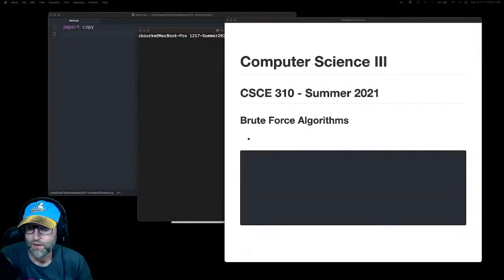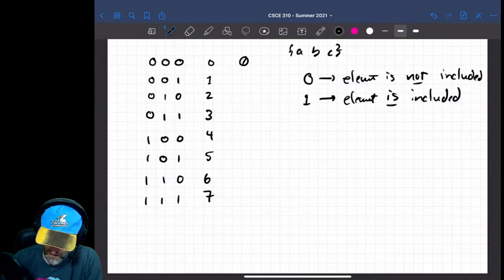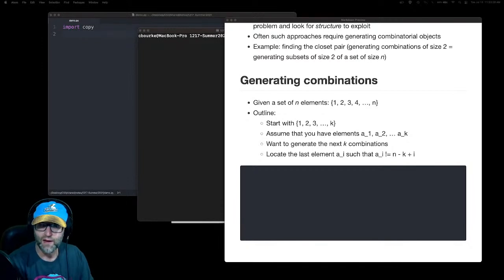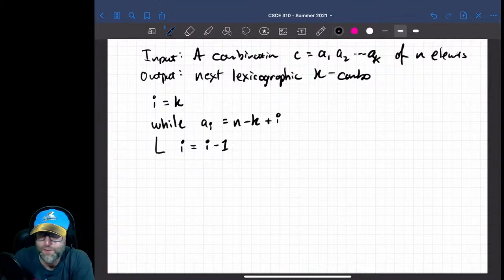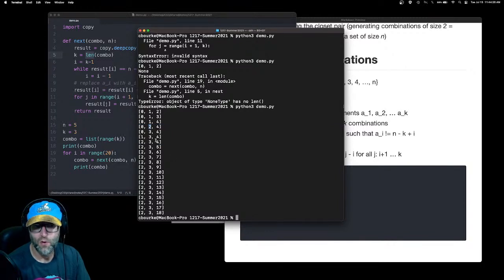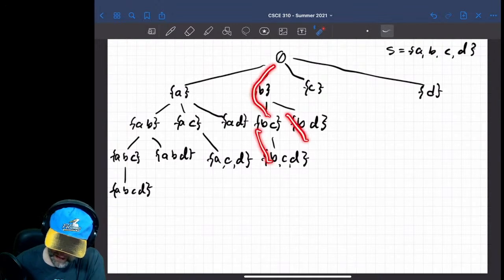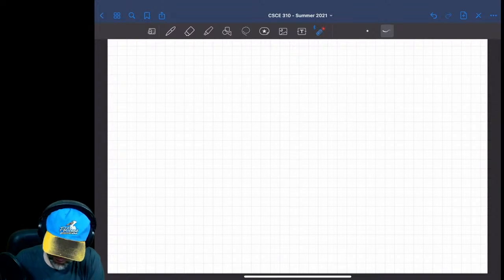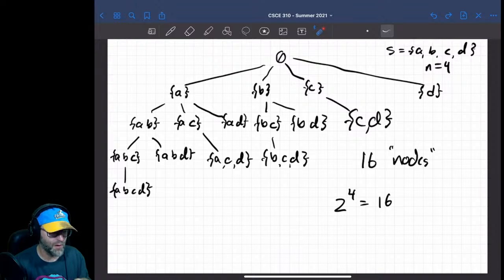1.1 - Brute Force Algorithms (2021/07/13)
We start with brute-force algorithms, focusing on generating combinations/subsets and introduce the 0-1 knapsack problem.